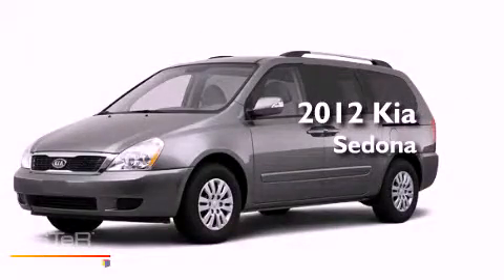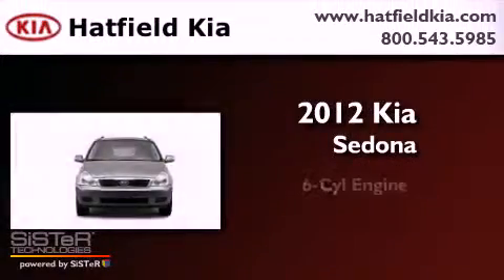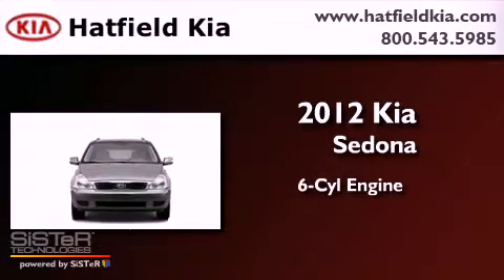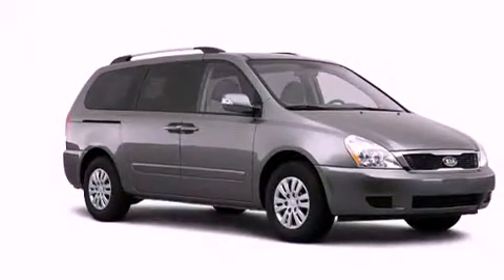2012 Kia Sedona Columbus OH 43228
Year : 2012
 Make : Kia
 Model : Sedona
 Engine : 3.5L V-6 cyl
 Trans . : 6-Speed Automatic
 Exterior : Platinum Graphite

 Interior : Gray

 2012 Kia Sedona Columbus OH